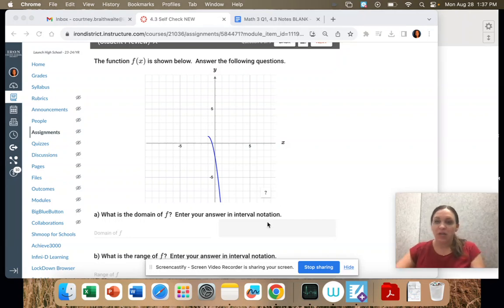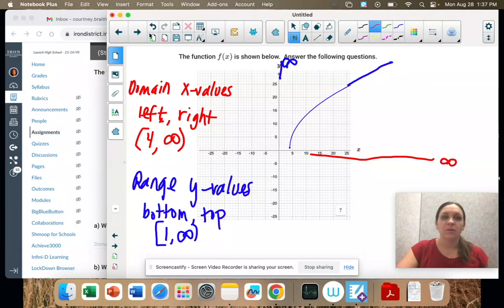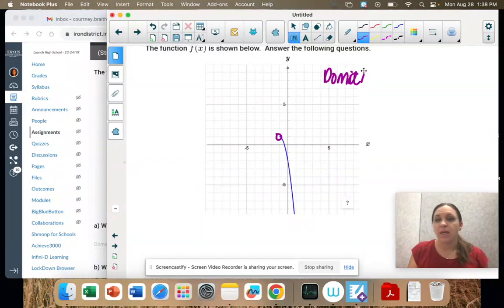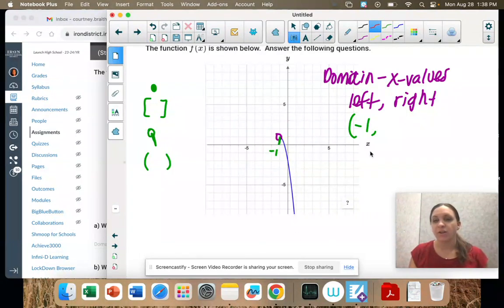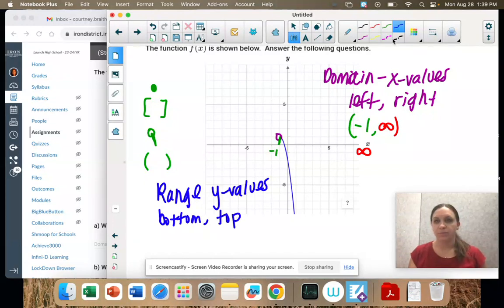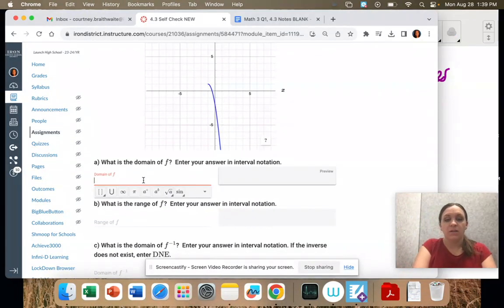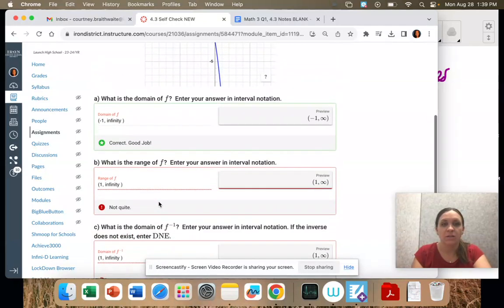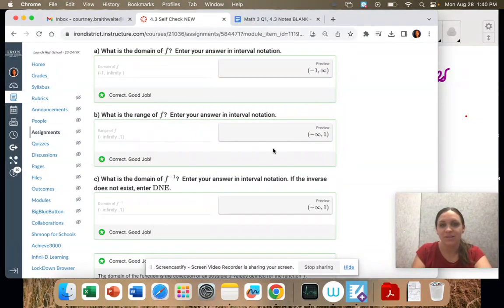Math 3 Q1, 4.3, #6